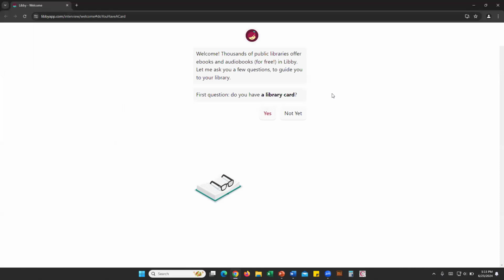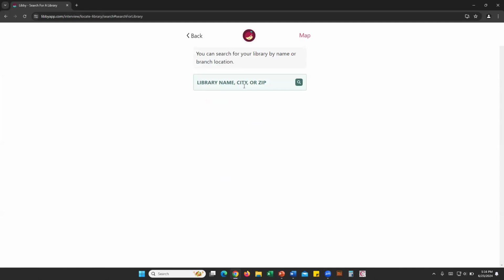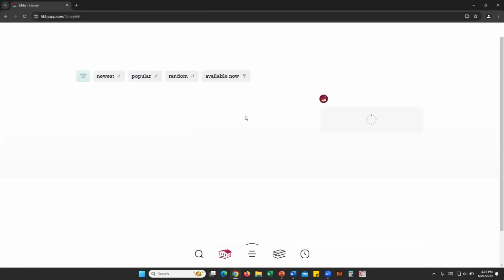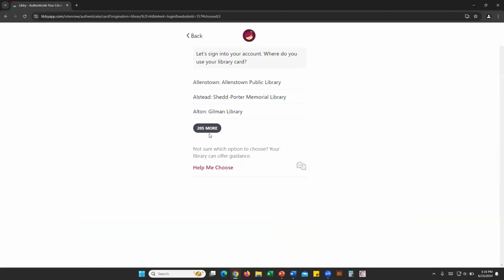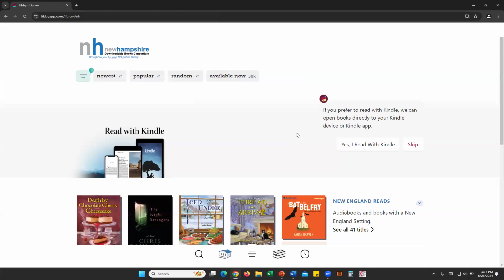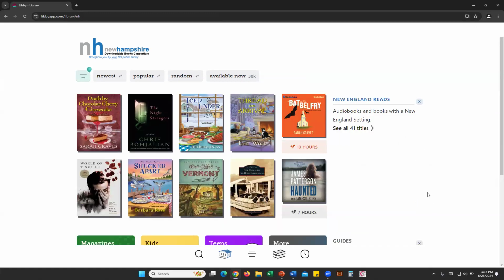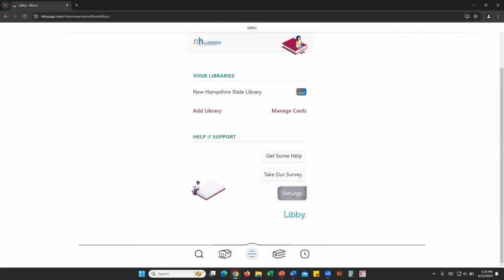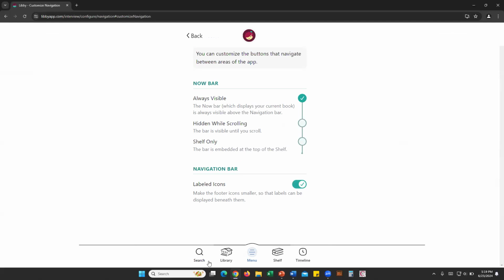EKPL Libby - Getting Started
Let's Get Digital Tutorial "Getting Started with Libby". Covers accessing Libby and creating you Libby account.